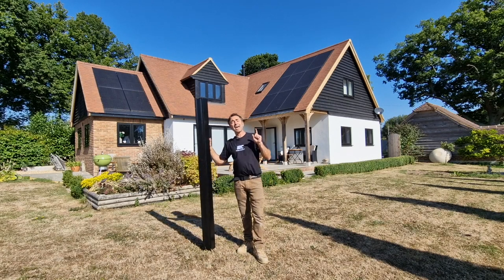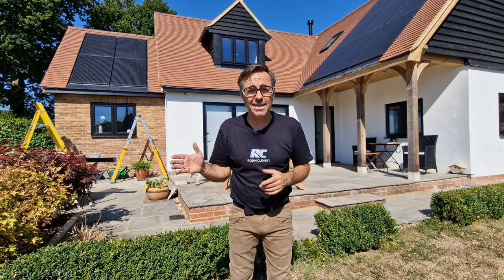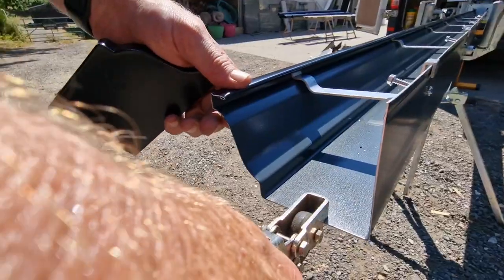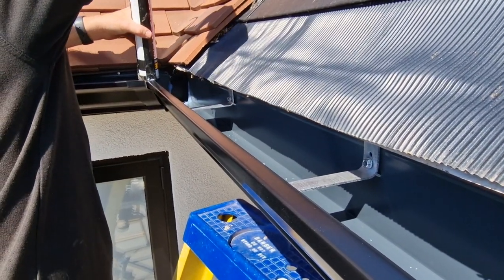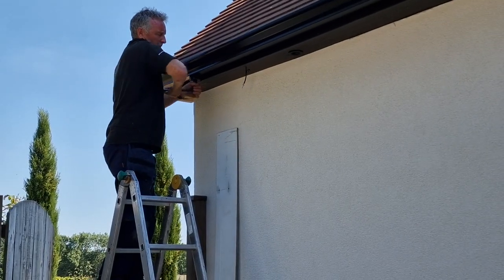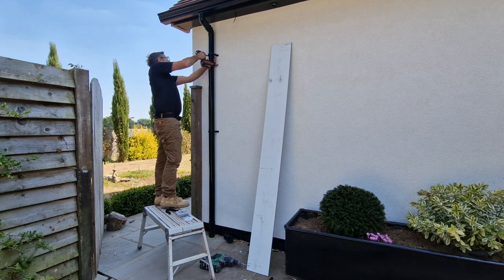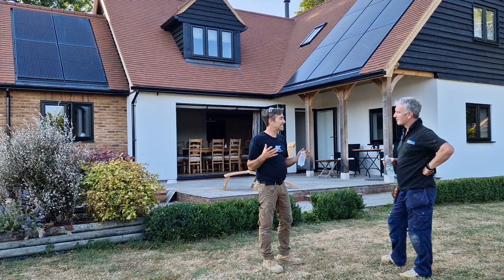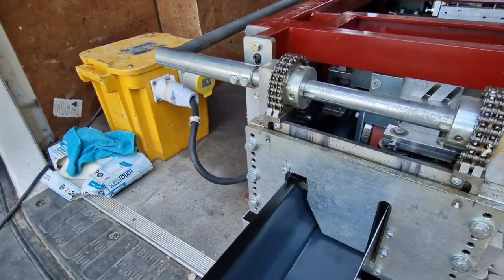Amazing metal Guttering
We are doing the metal guttering installation at the big build. We are using a superior gutter that will last far longer than cheap plastic and will look amazing
But the real big difference with this gutter installation is that we can deal with far more rainwater to keep the fabric of the building protected

For more information about Richard and his gutters